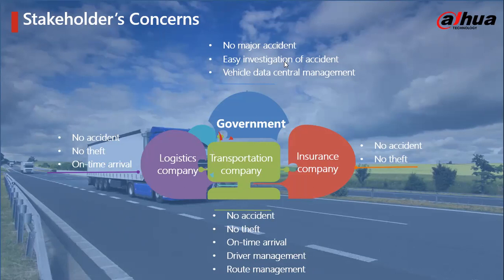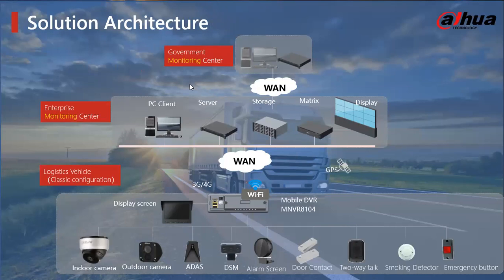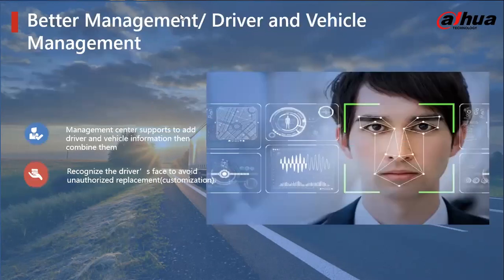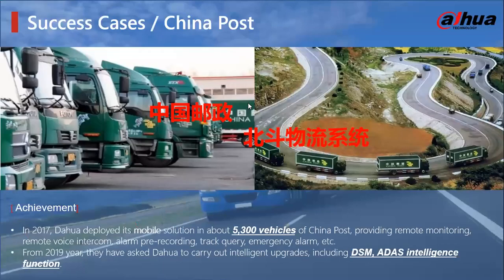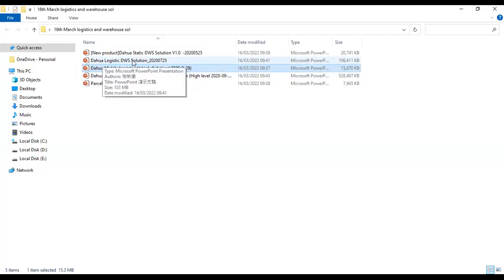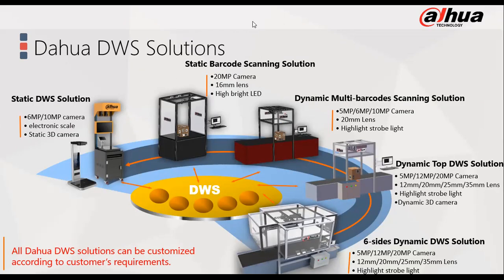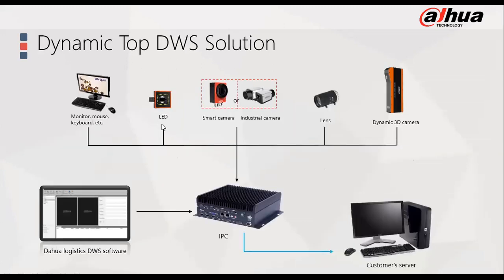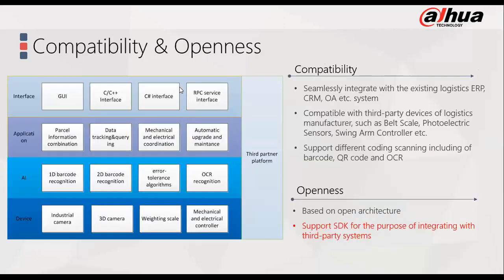16 Dahua Warehouse and Logistics solution